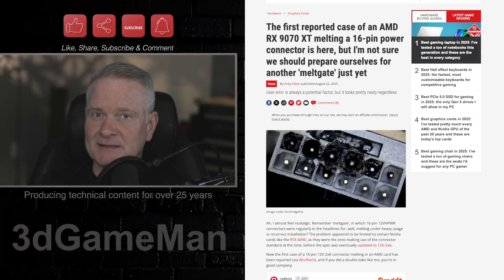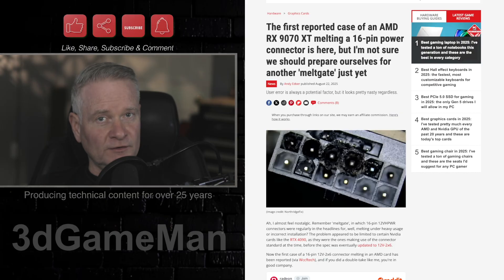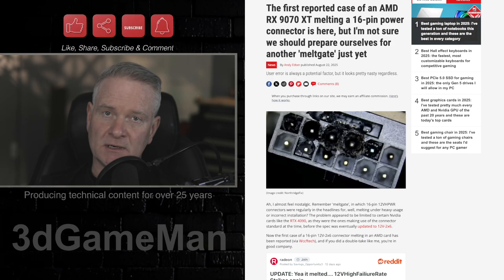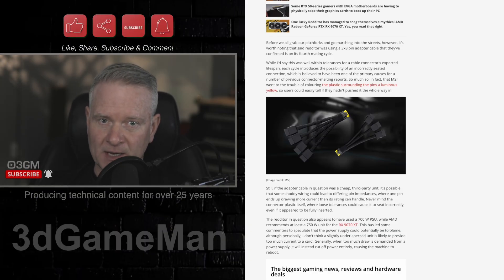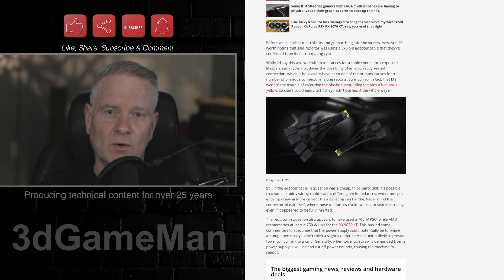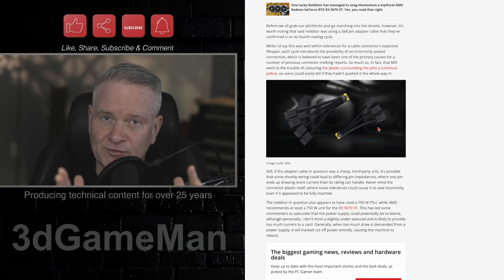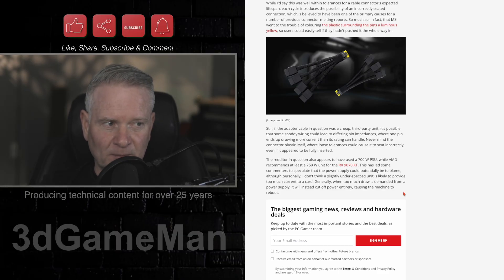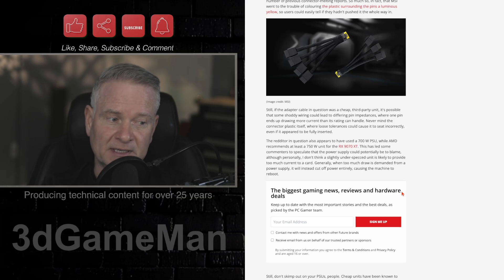AMD RX 9070 XT GPU Connector Melted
Discover the shocking first case of an AMD RX 9070 XT with a melted 16-pin 12V-2x6 power connector. This video explores the 'meltgate' issue, what caused the failure on an ASRock Taichi OC model, and what it means for PC builders. Learn the importance of correct cable installation, proper PSU wattage, and the risks of using adapters. We investigate whether this is a widespread problem or an isolated incident of user error, offering vital tips to keep your gaming PC safe from melting power connectors.